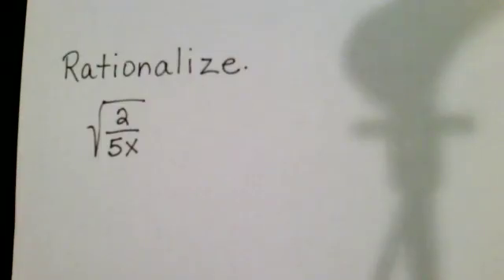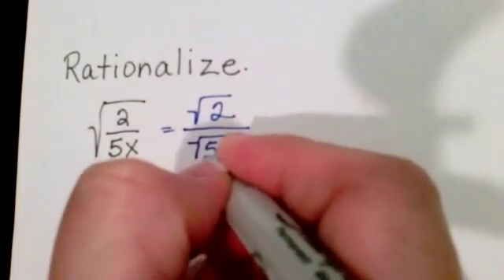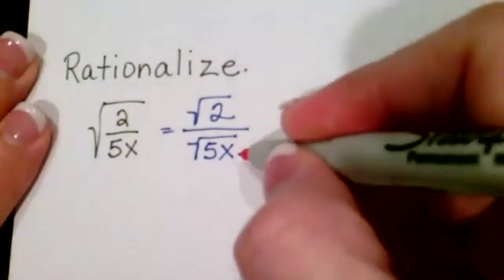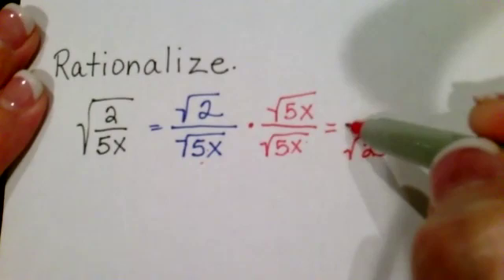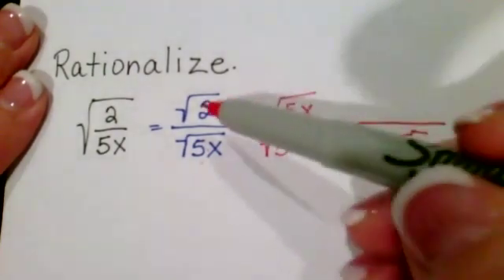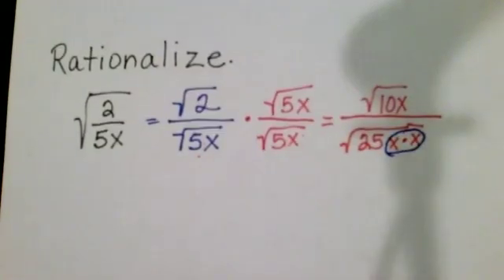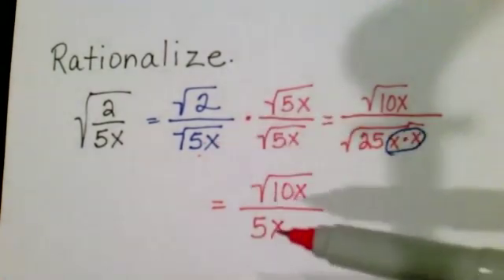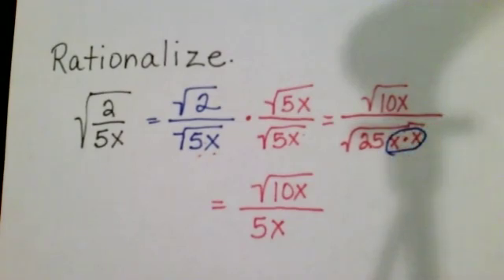Rationalize the denominator